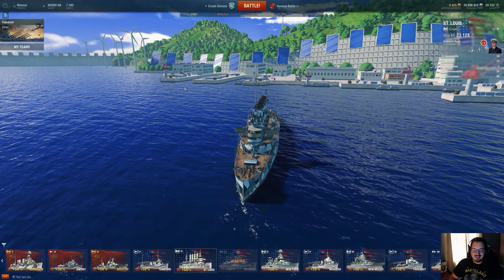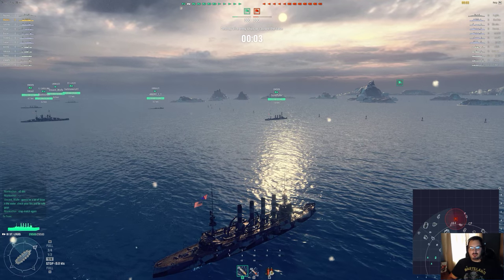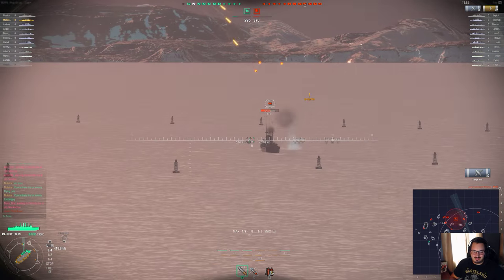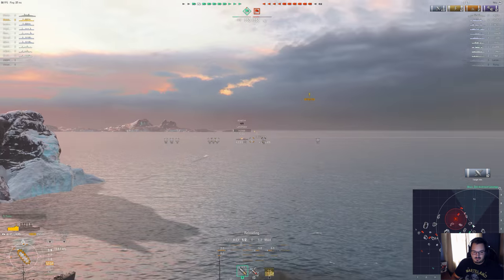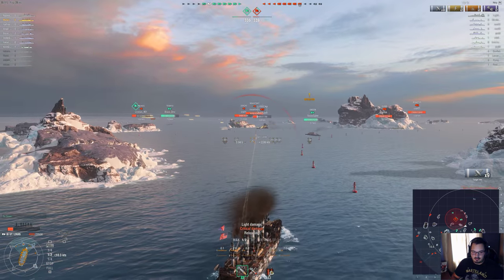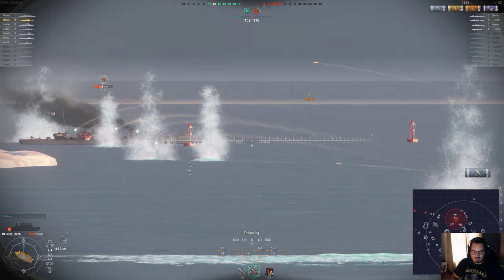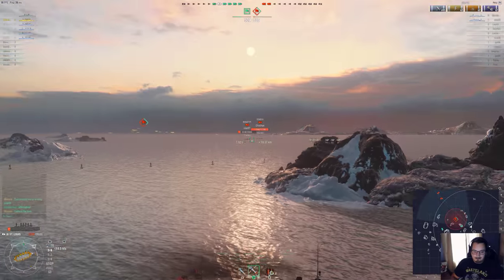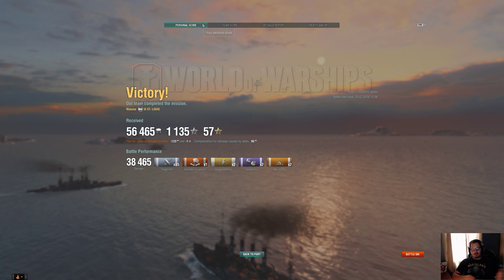Let's play world of warships! (St. Louis guide HD)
Hey guys, if you are just starting world of warships and are looking for pointers - look no further. We're going to cover some basic points of the St. Louis and look at a few different tactics to mitigate damage and maximize our output of damage.